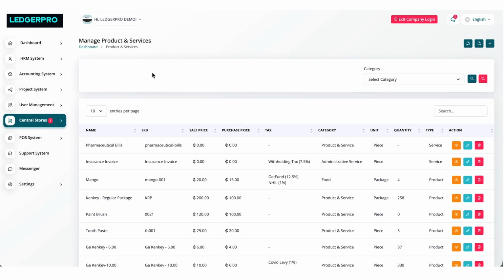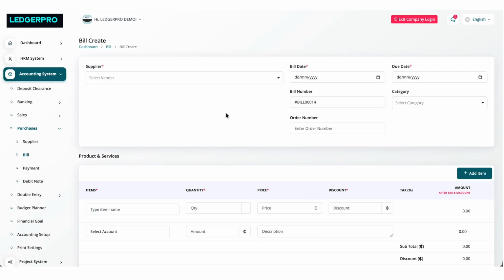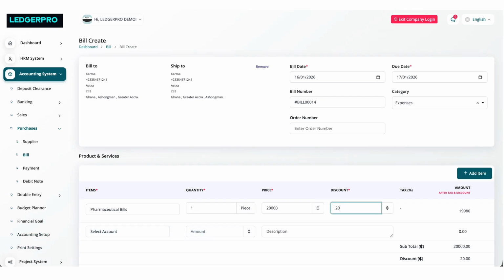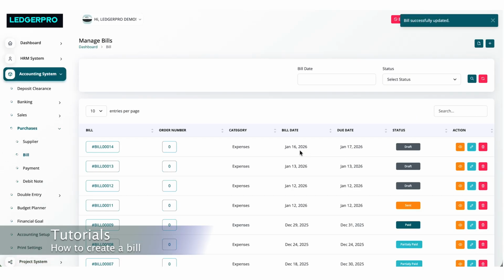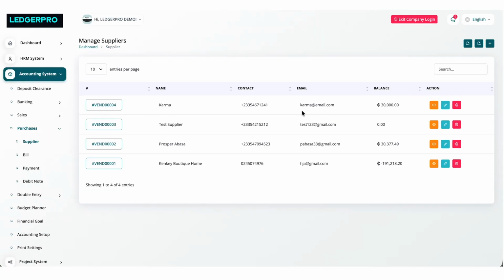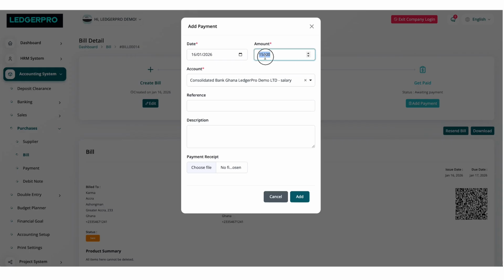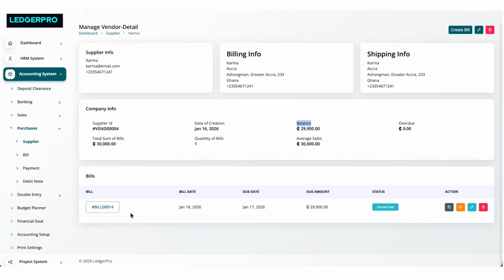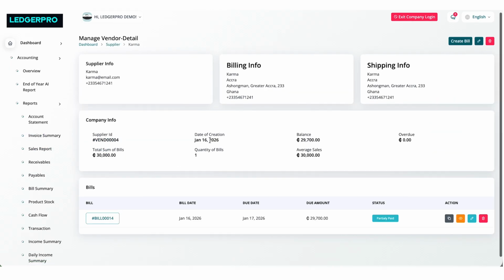How to Create a Bill in LedgerPro | Record Expenses Easily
Learn how to create and manage bills in LedgerPro to track your business expenses accurately. This step-by-step tutorial shows you how to record supplier bills, add items, and keep your financial records up to date.

In this video, you’ll learn how to:
• Create a new bill
• Add supplier details
• Enter products or services
• Track expenses and amounts payable
• Maintain accurate accounting records

LedgerPro is a powerful cloud-based Accounting and POS system designed to help businesses manage income, expenses, invoices, inventory, and financial reports in one place.